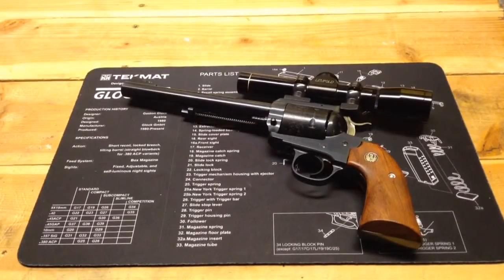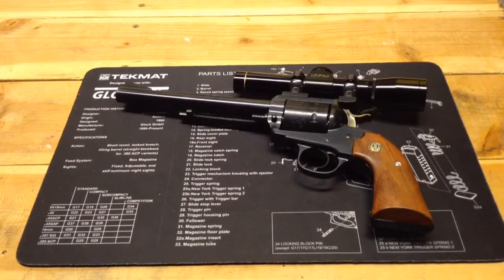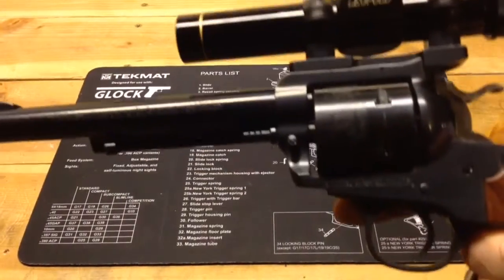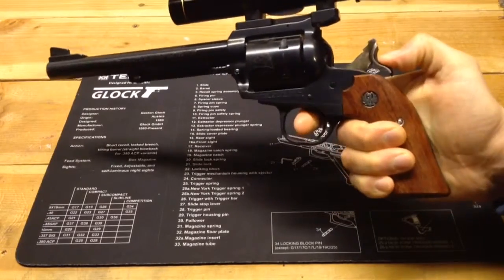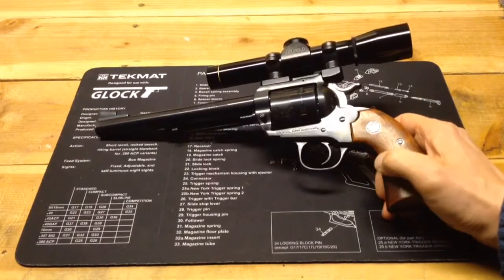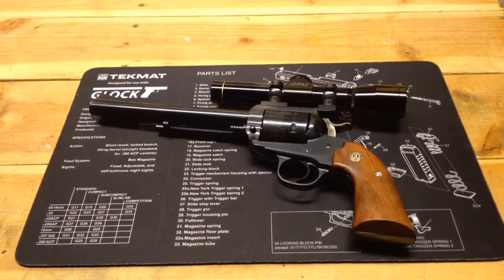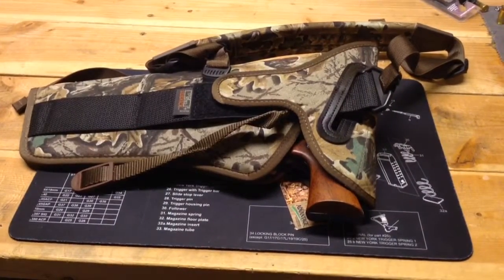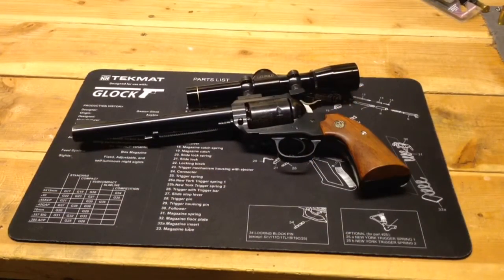Ruger Bisley Blackhawk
A brief look at my Ruger Bisley Blackhawk in .44 Magnum.